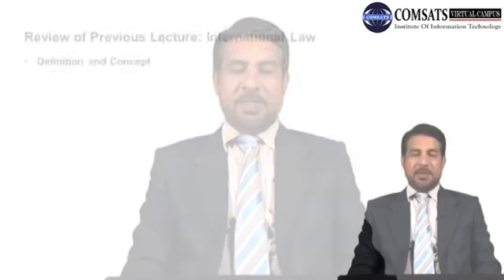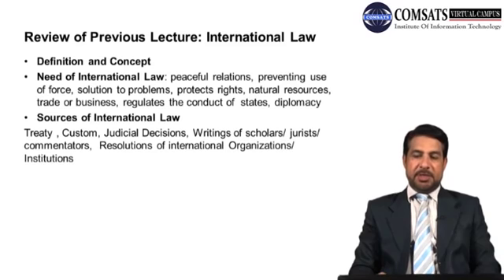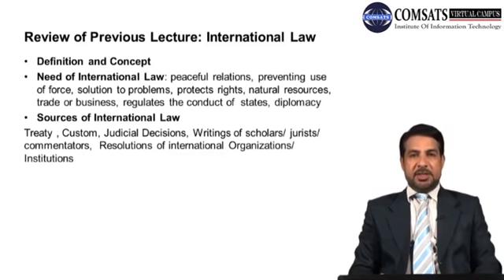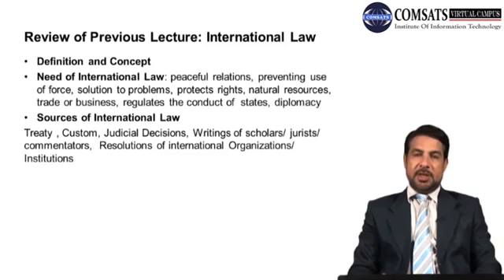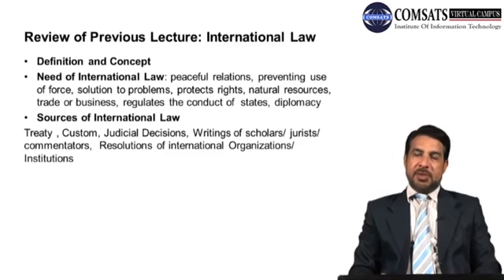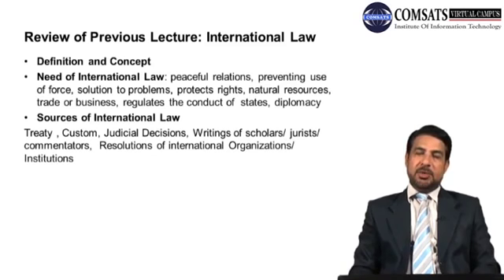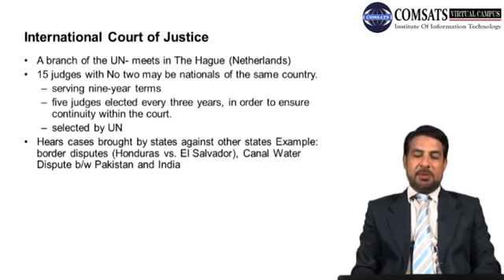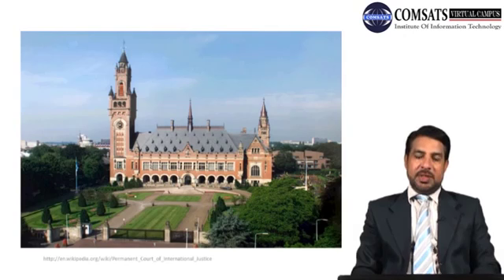International Law International Relations in Hindi Urdu LECTURE 17